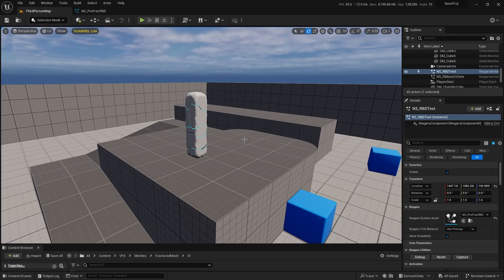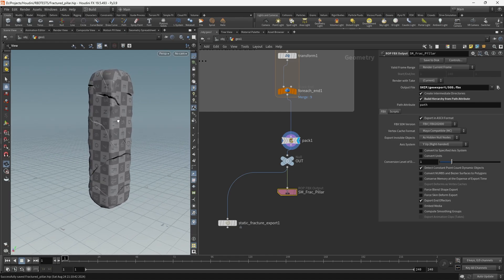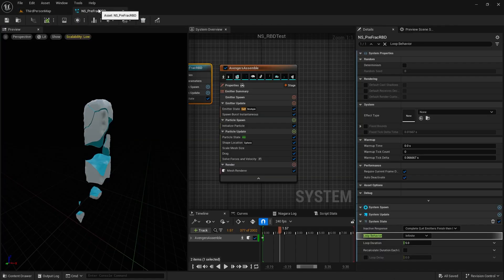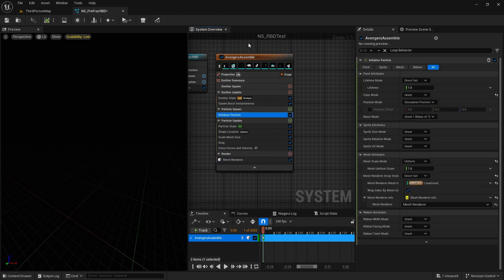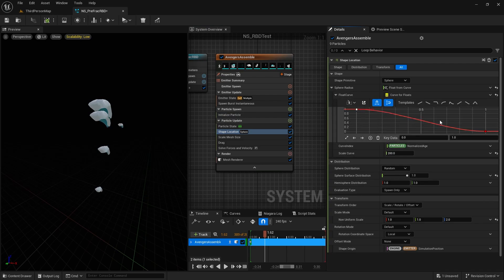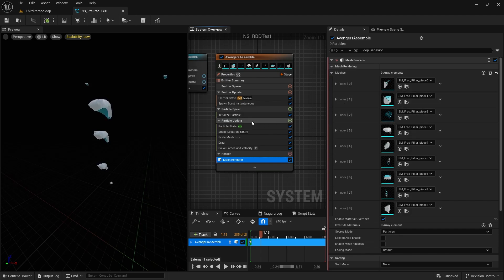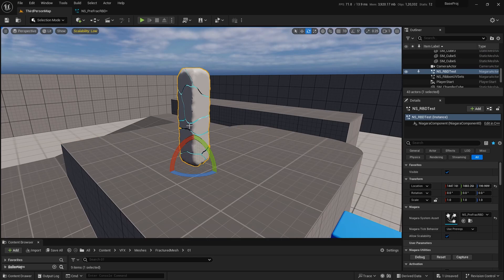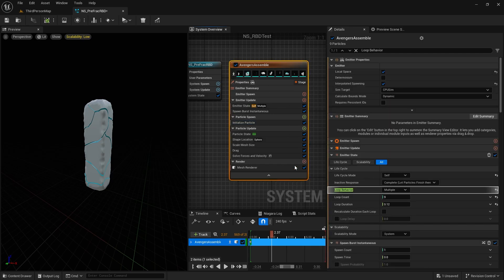How to use PreFractured Mesh from Houdini in Niagara | Unreal Engine 5.3 | Realtime VFX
I was recently testing some VAT from Houdini when I learned about this method. It might be useful to you if you have some predefined fracture objects from any other DCC App and you want individual pieces to be able to move in Niagara. This is just a basic implementation, but you can build up on things using Mesh Indexs, give forces, and use Scratch Pads. The possibilities are endless.

Let me know if you have any suggestions or ideas or if anything else you wanna know or want me to experiment with.
I am Open to new ideas and building a community around people with the same interests.

Socials where you can follow or see my work -